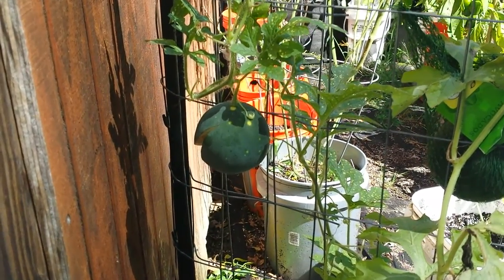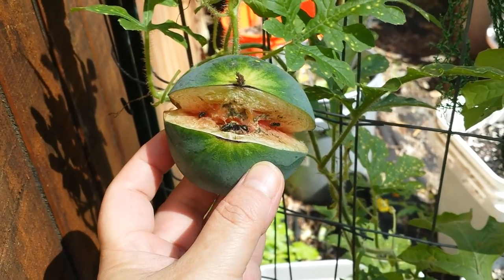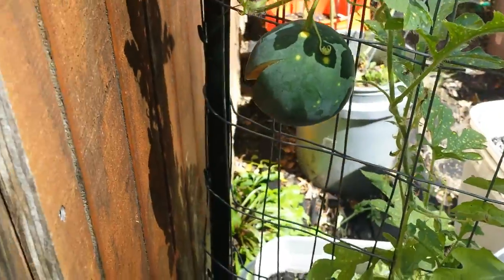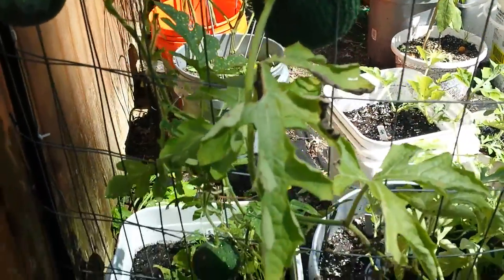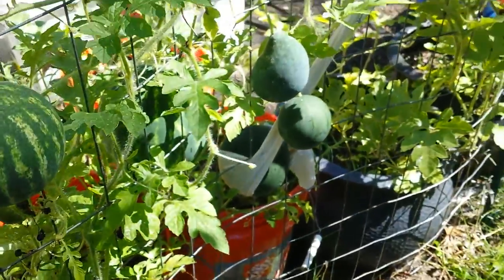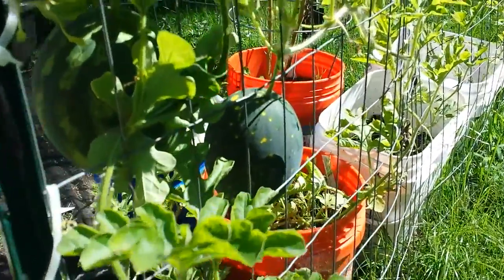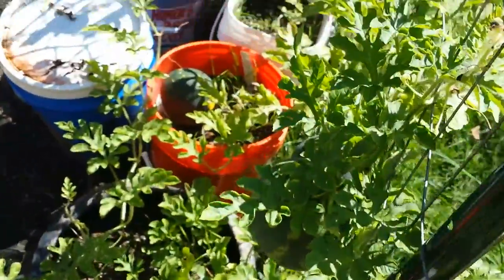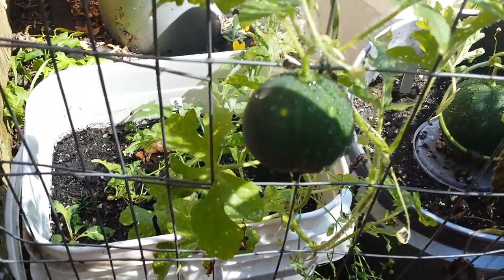Watermelon Mystery - Gardeners Advice? Growing Watermelons Vertically on a Fence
- Watermelon Mystery - Seasoned Gardeners Advice?

I've been growing watermelons in containers pretty successfully in containers up a fence. I just came out in mid-September and found this baby watermelon split completely wide open and I'm am not sure why!

I'm asking all you seasoned watermelon gardeners out there to share your wisdom and advice please!

Was it too much water?
Too little water?
Too little fertilizing?
Too little sun?
Something else!

All the other watermelons were fine and never cracked like this.

I would sure appreciate your wisdom!

Health Benefits of Watermelon and Watermelon Rind:
Anti-Inflammatory
Vitamin C to boost your immune system to create antibodies which helps your body fight disease
Vitamin A boosts eye health
High in antioxidant lycopene protects your heart, cardiovascular system, prostate, bone health, eye health and skin
Beneficial for blood vessels, heart and circulation and studies show can even increase libido in men due to increased circulation
Natural diuretic - reduces strain on kidneys and helps flush toxins out
Electrolytes including good amount of potassium which can help stabilize blood pressure
Alkaline forming effect to neutralize high acid, junk food diet
Low in calories, aids in weight loss

Thank you for supporting my JuicingGardener YouTube channel and Blog by shopping at my JUICINGGARDENER STORE

Sheryl
JuicingGardener